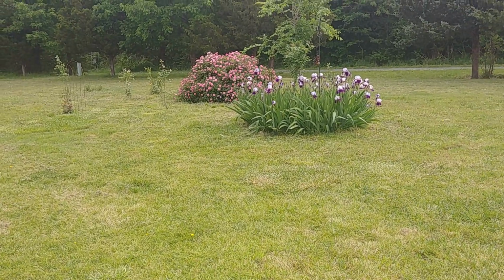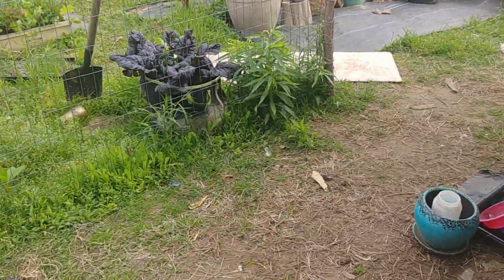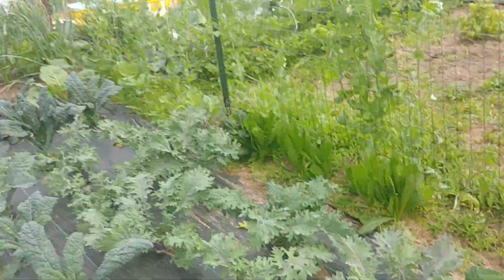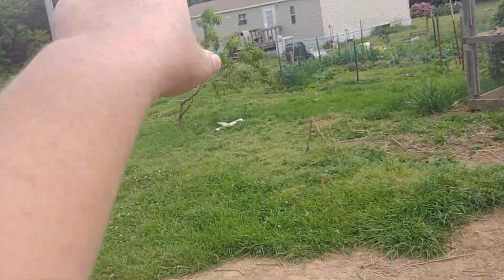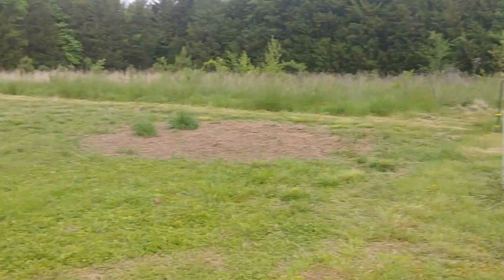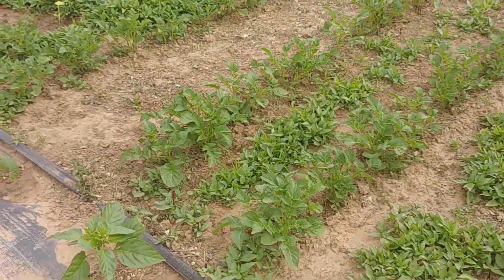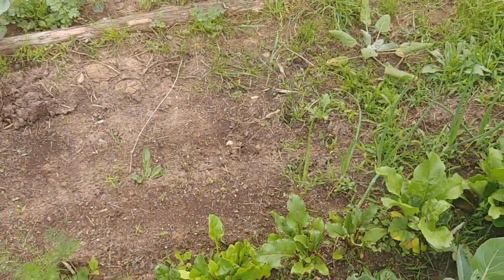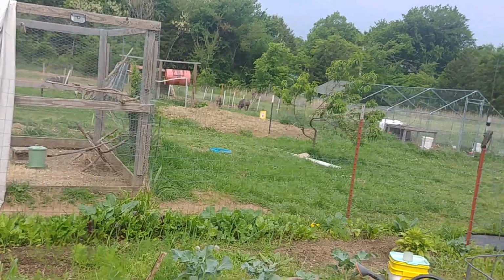Garden Update Spring 2024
Just my semi-annual homestead update! Thing's are popping!